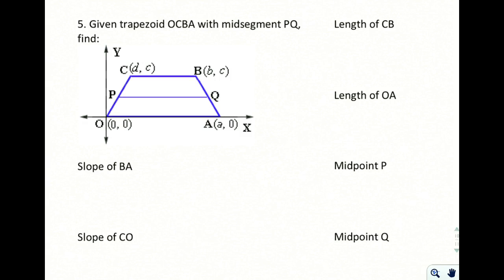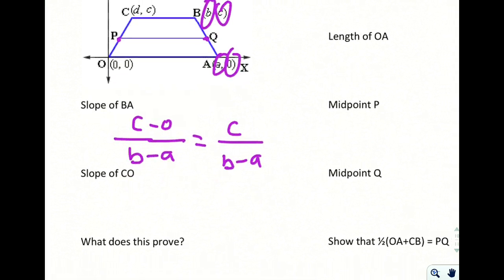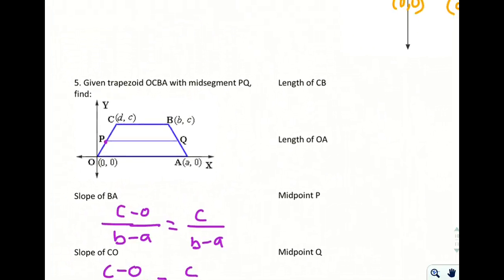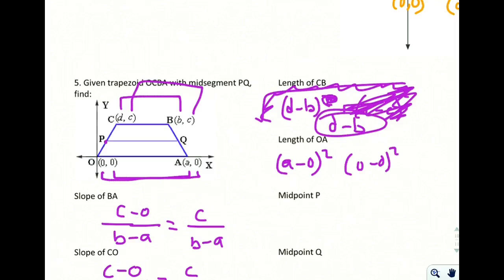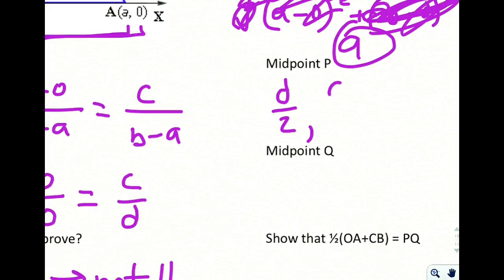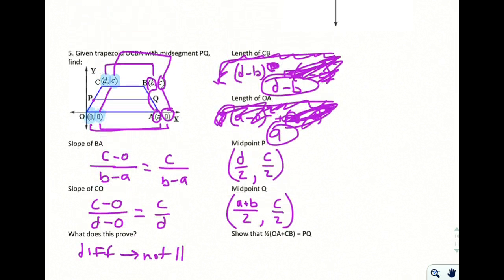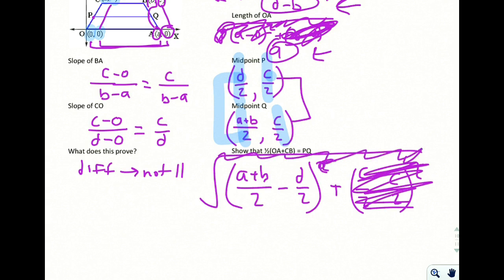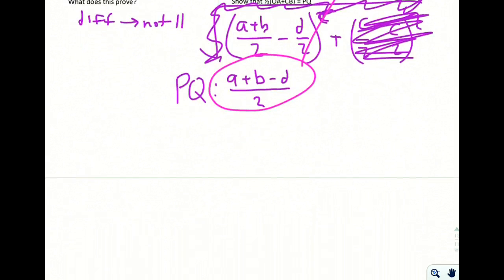4.6.E Coordinate proofs